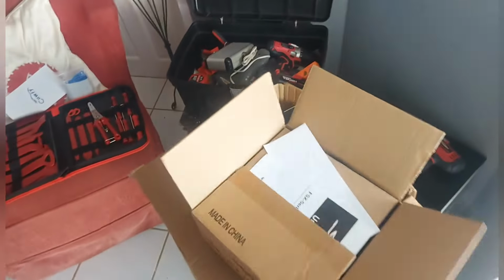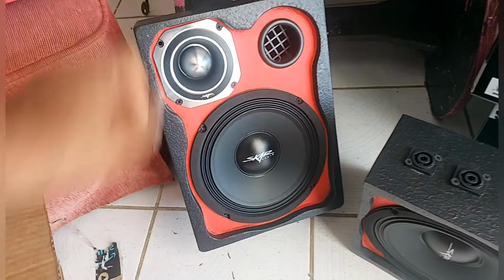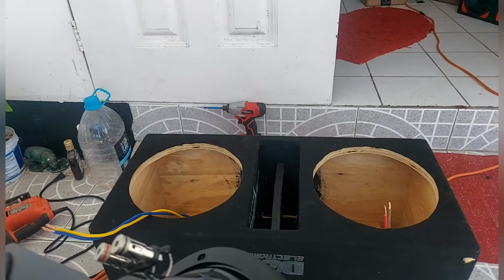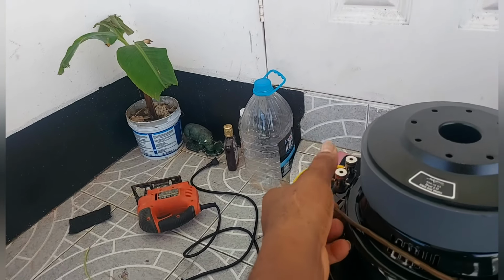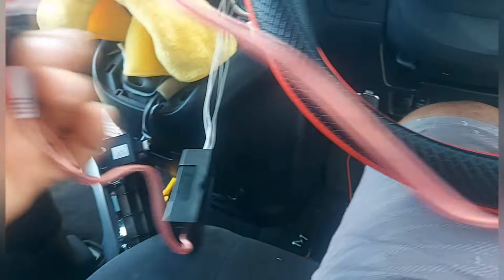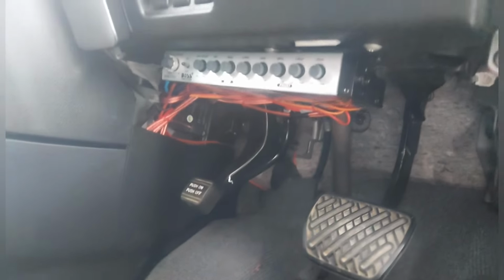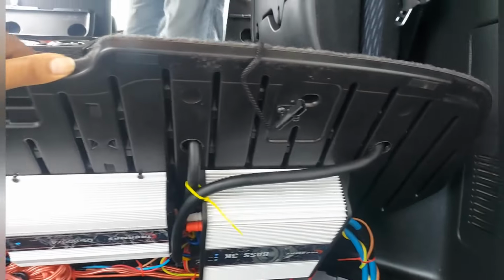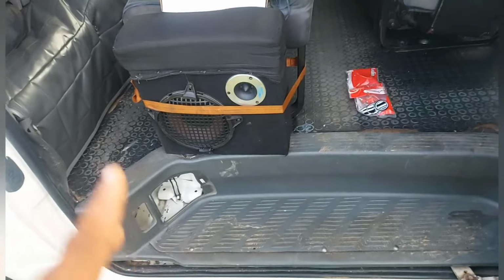2014 Nissan serena full system install....